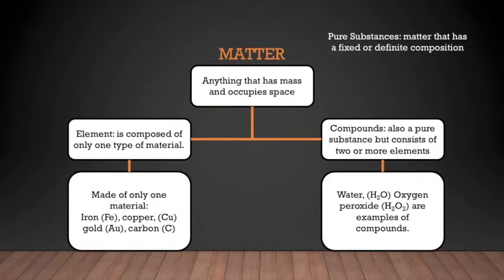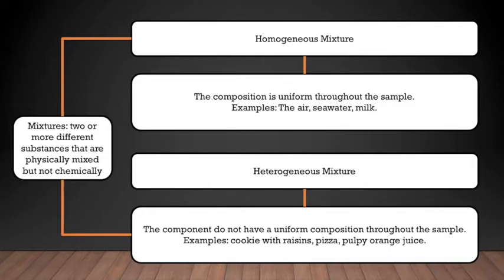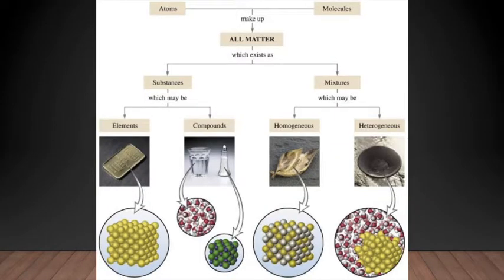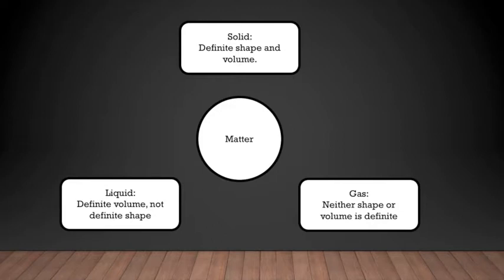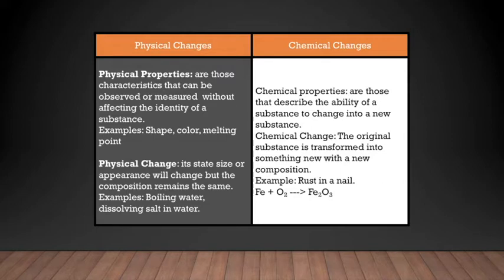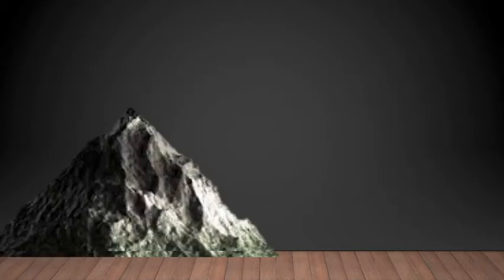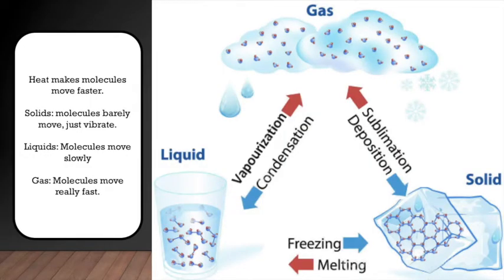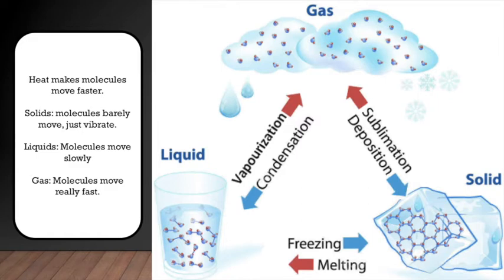Matter and Energy